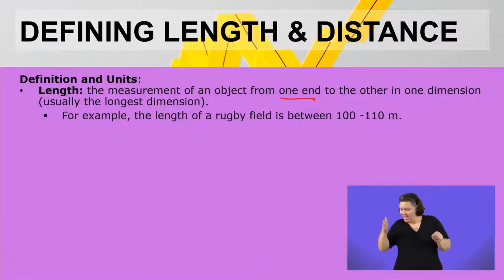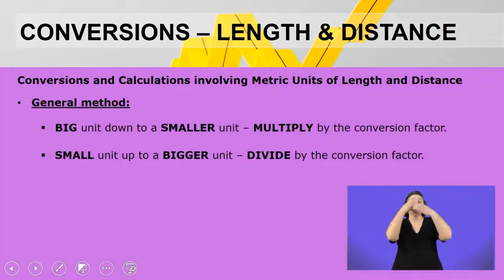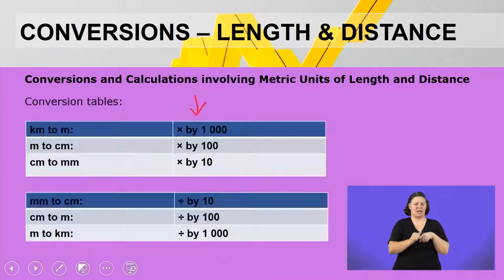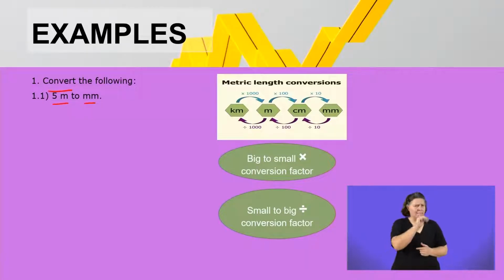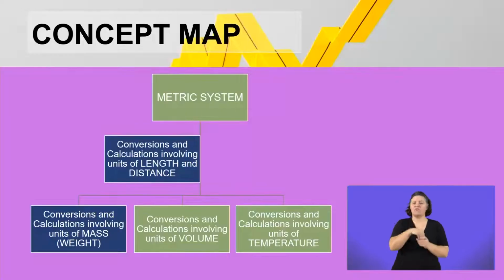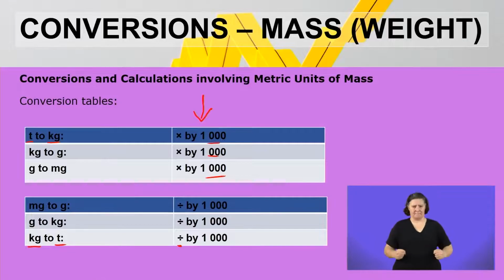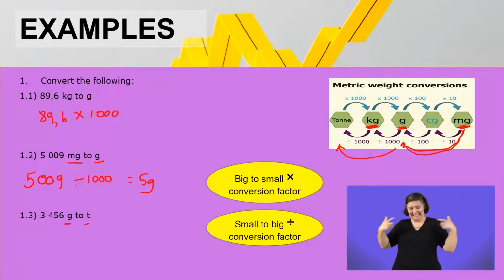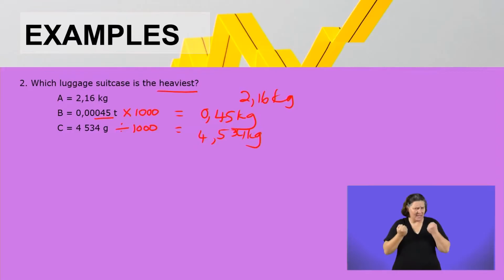Maths Literacy Grade 12 The Metric System Video 1 Seg 2